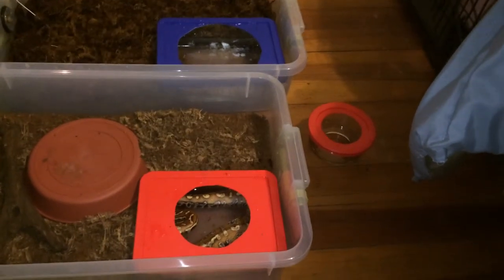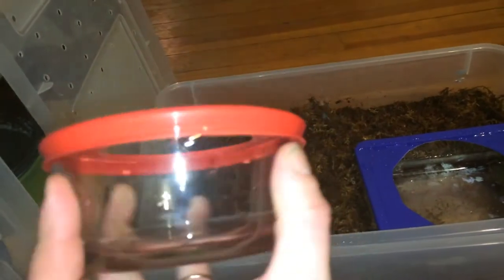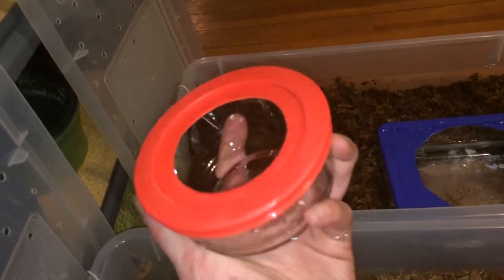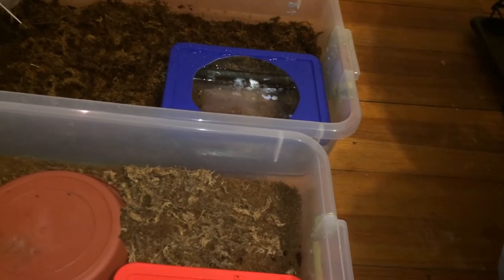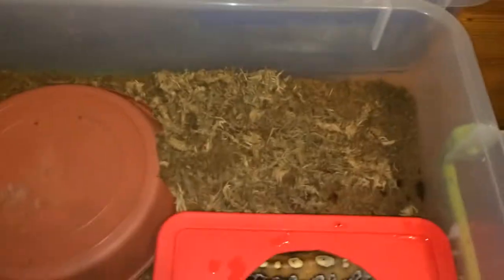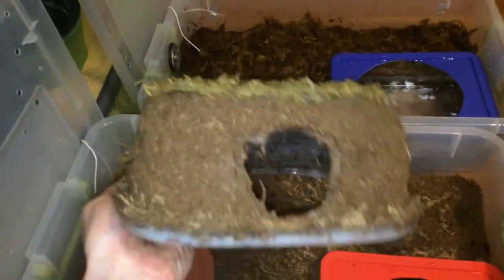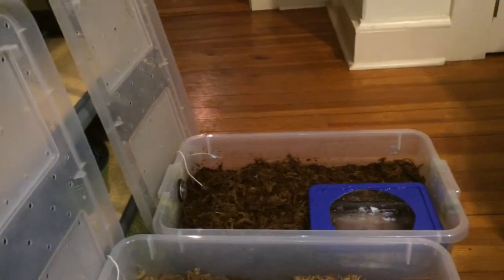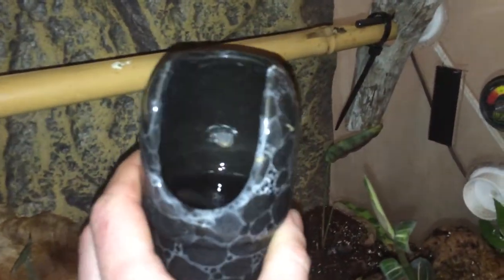pyrex and perch mounted water dishes for snakes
a couple of water dishes i use for my snakes. people often ask about them so i thought id make a video and show you what i do